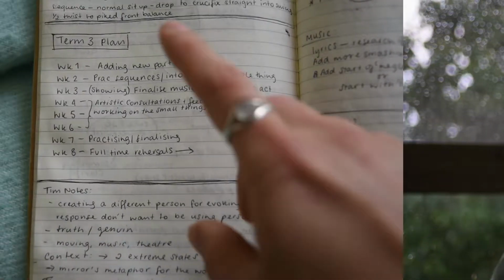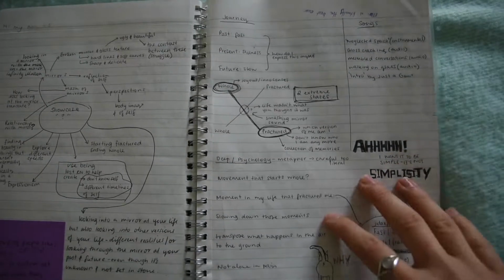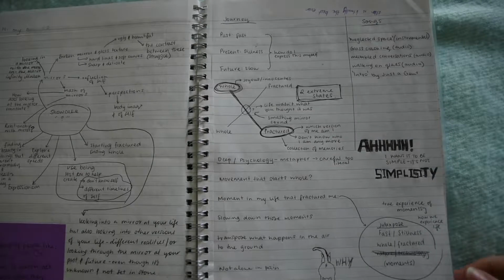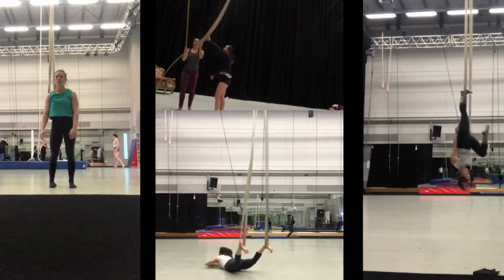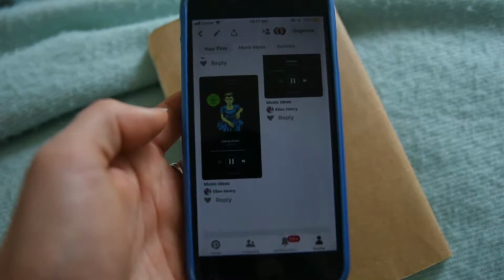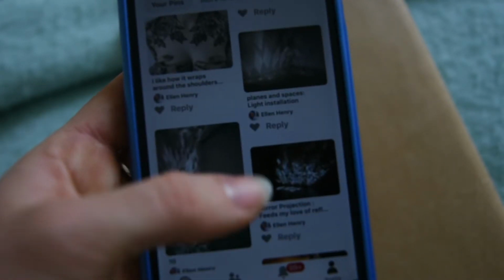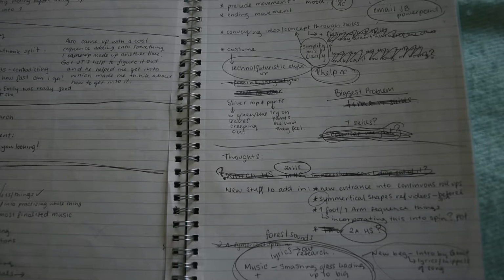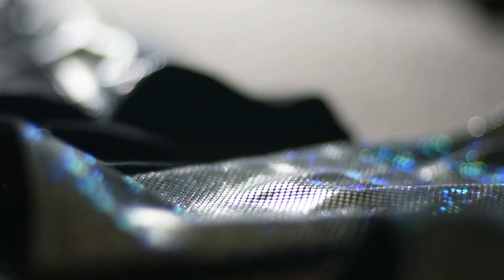Showcase creative process p2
Part 2 of the showcase creation process. I mainly talk about term 3 which was about 2 months before the performance.
Showcase questions to help you create an act:
1. What do I want to get out of making this act?
2. Who am I making this act for?
3. What theme am I wanting to explore?
4. What is my concept?
5. Context of act?
6. Character?
7. What form/style are you going for?
8. Whose attention are you wanting to get?
9. What do I hope to get out of the sessions with my mentor?
10. Costume?